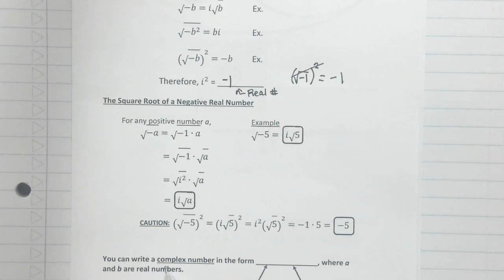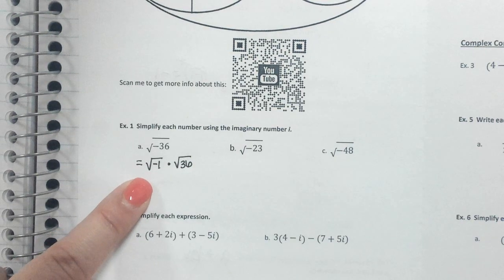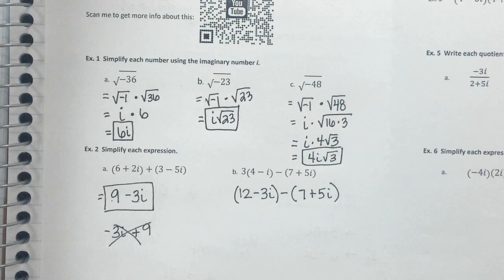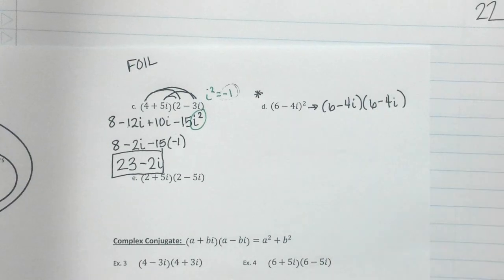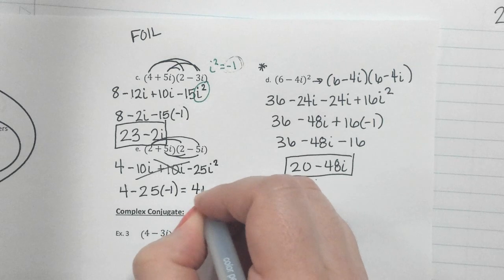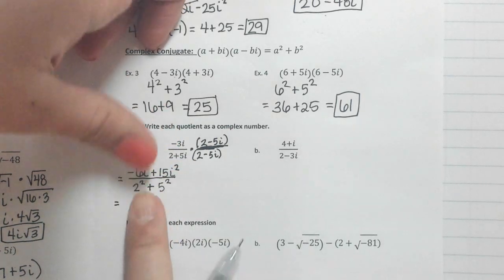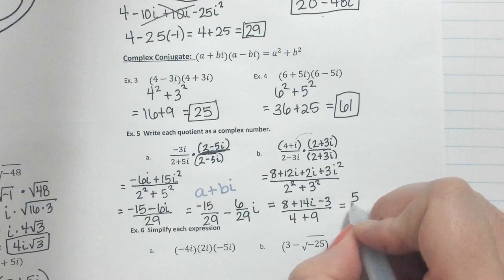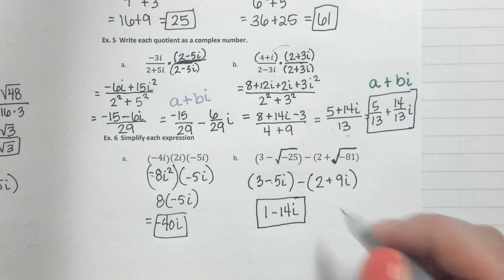Complex Numbers K